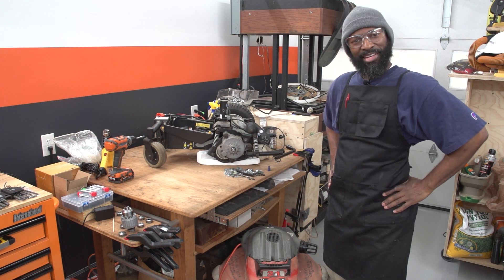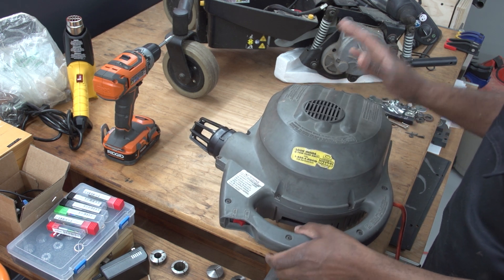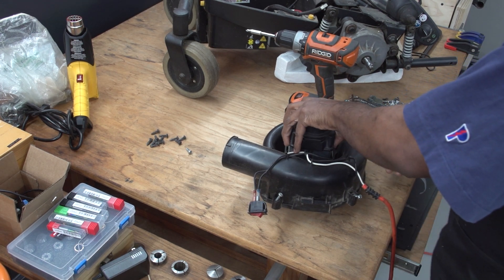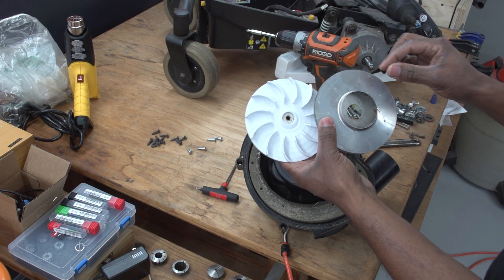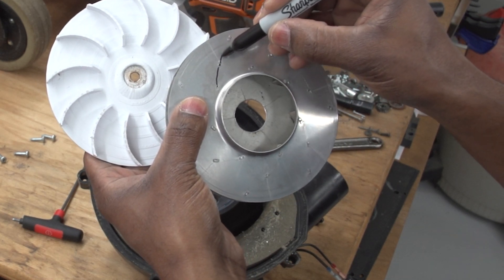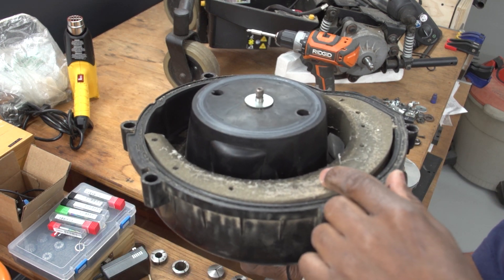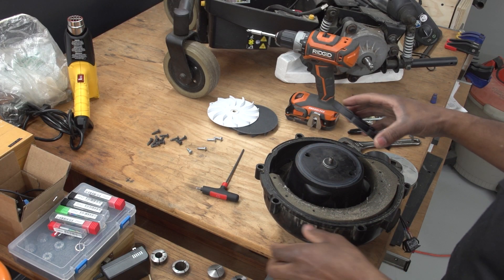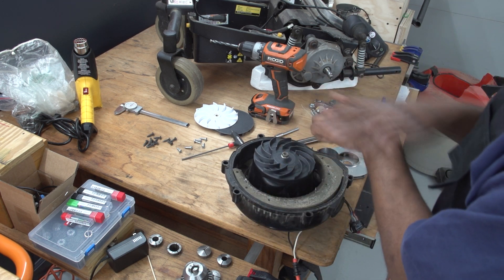RIGID shop Vac Fan Repair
I recently needed to repair the fan blade in my RIGID shop vac that I've had since 2004-05 and I figured that I'd share the experience with you.  Come along for the ride.

A more detail description of the repair can be found on my blog.

Chapters
0:00  Intro Art
0:09  Meet Dusty
0:40  On the table
0:54  The backstory
02:30  Disassembly
03:22   PLA fan blade
05:17  Original fan blade
06:59  First pa 12-cf blade
08:10  Lathe work
09:24   pa 12-cf blade install
11:12  Reassembly
11:34  Mission complete